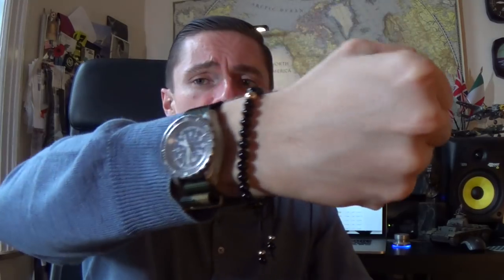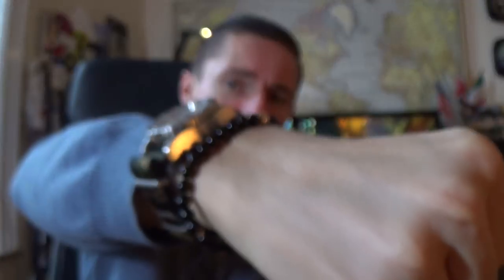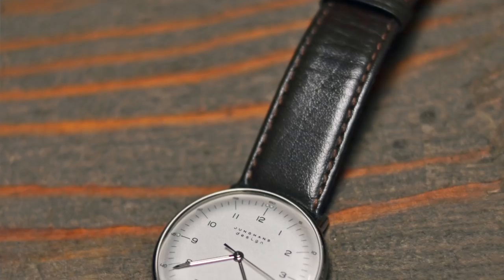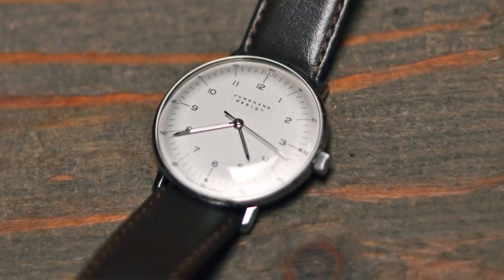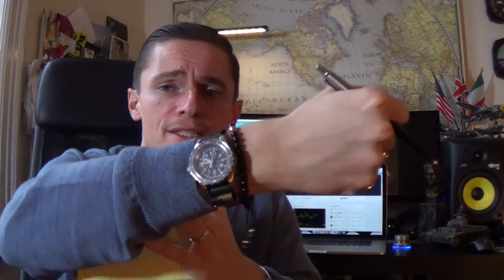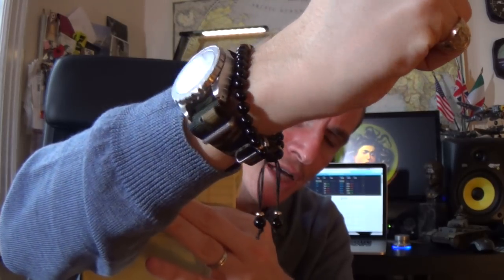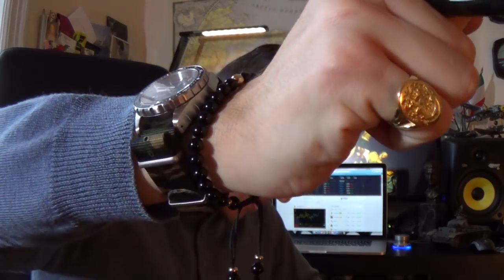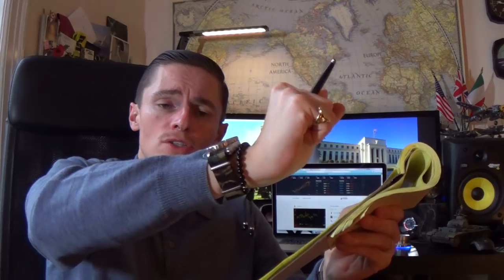Top 10 38mm Watches for Smaller Wrists -Seiko, Rolex, Omega, Tudor, Marathon, Sinn, Junghans, CWard,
A highly requested and long overdue video! Today I compile a list of my top 10 automatic bargain (38mm or less in diameter) wrist watches for the smaller wrist. Over my many years of collecting and buying watches, I was always dismayed that many of the watches I liked were simply too big for my skinny wrists. However, it was just due to a lack of experience, and after many years of buying and selling, I have formulated this list to help my fellow watch fans with modest wrists find a great watch. Thankfully, what I have been saying over the past year seems to be catching on and the trend towards more understated traditional sizes is returning so I thought I would share my personal top 10 recommendations in this category. In this group you will find something for all budgets, even a few iconic pieces and overlooked bargains both new, vintage and luxury.

10. Sinn 556i
9.Christopher Ward Trident Pro 38mm
8.Seiko Sarb033 (Also check out the "Alpinist" SARB017)
7.Max Bill Junghans 34mm Handwind
6.Tudor Prince Oyster Date (Used)
5.Seiko SKX013 (Check out Long Island Watches for the best deal)
4.Omega Seamaster Professional Midsize
3.Marathon Diver Midsize
2.Rolex Datejust (Also check out Explorer I & Milgauss)
1.Omega Speedmaster Reduced (Used)